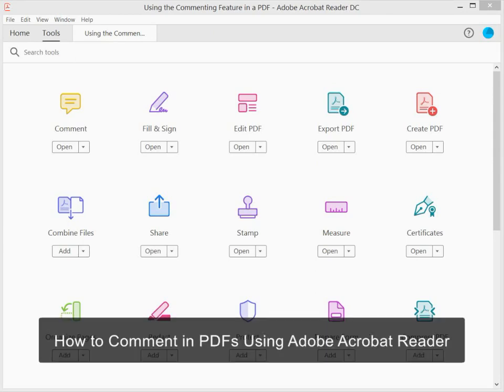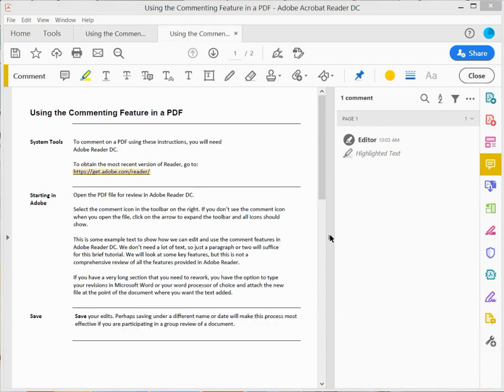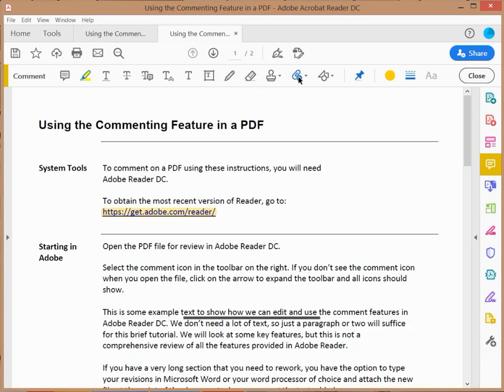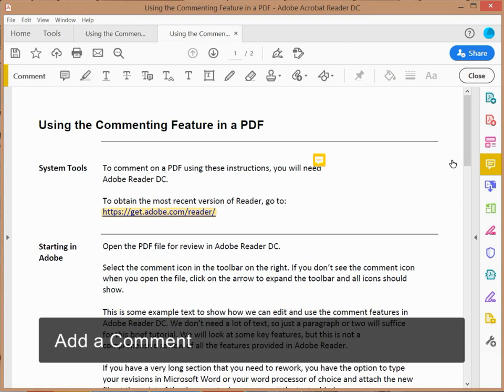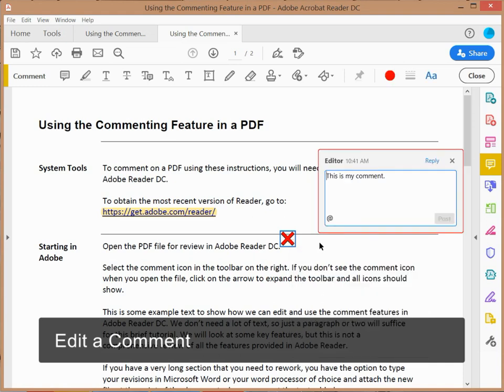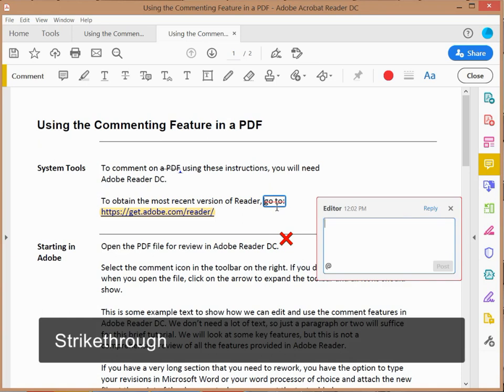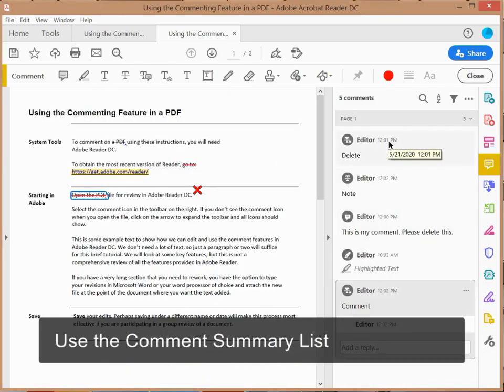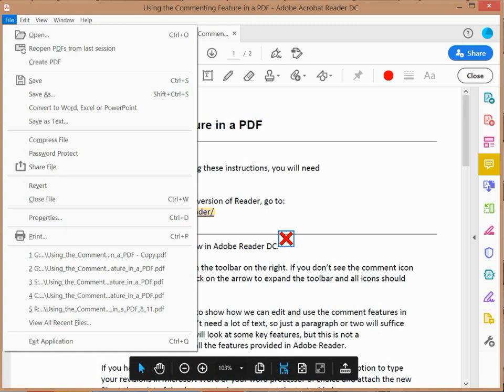How to Comment on a PDF in Adobe Acrobat Reader │ Shea Writing and Training Solutions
We created this video to help one of our clients collect comments as they send out a document to multiple stakeholders for review.

Are you completing a group review of a document? We have experience managing comments and edits from multiple contributors without losing the intent of the document. Let us know how we can help you streamline your review process!